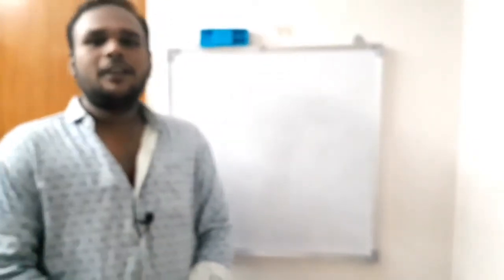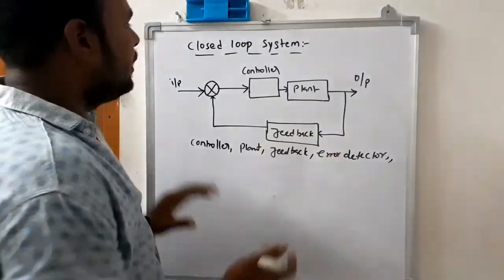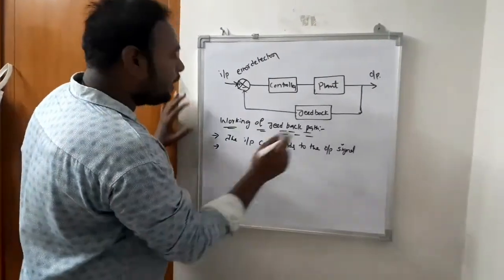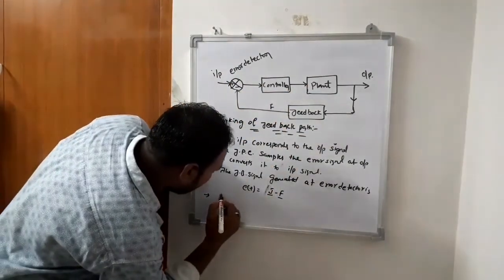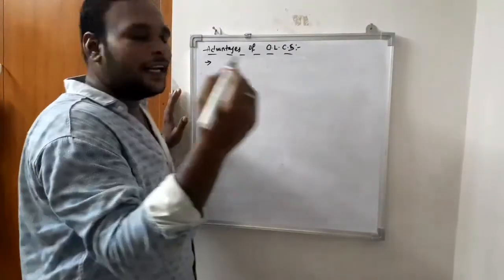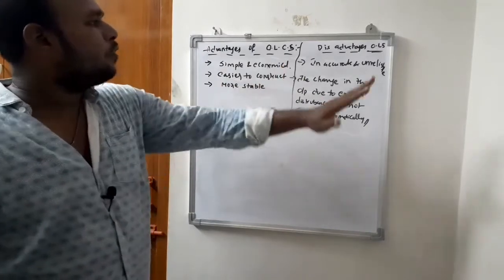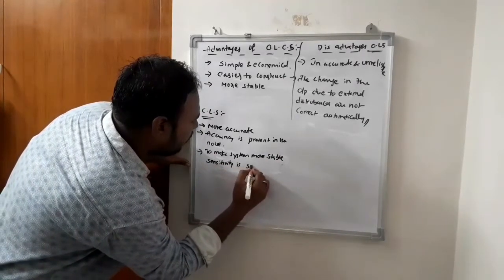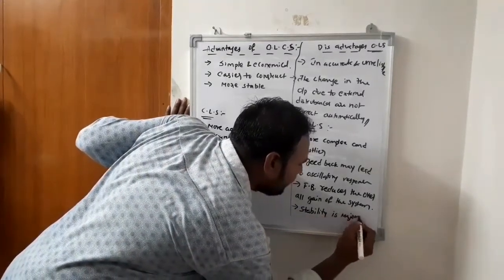Feed Back operation & advantages and disadvantages of control systems